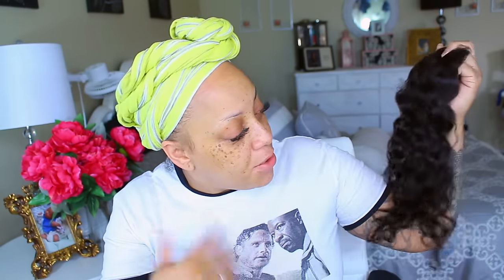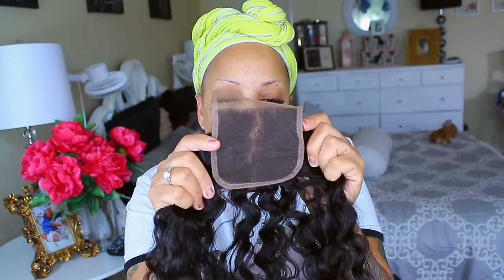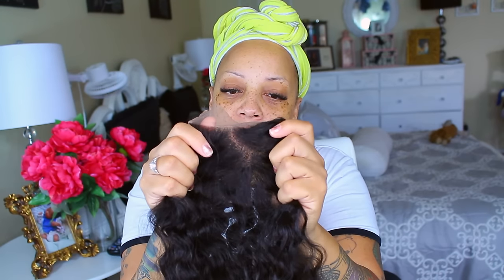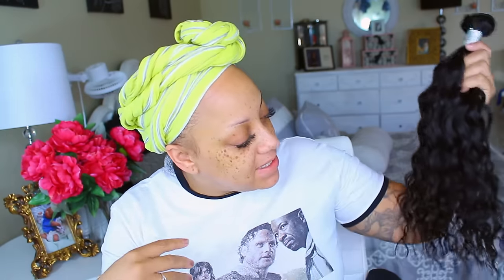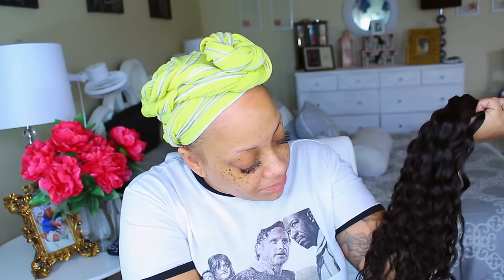MY CHEAP AF HAIR IS SLAYED ♡ Bele Virgin Hair ♡ ALIEXPRESS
BELE ALIEXPRESS STORE

Bundles with closure

Bundles with closure

Bundles

SOME OF MY FAVORITE SITES